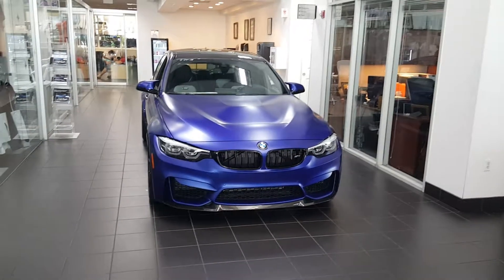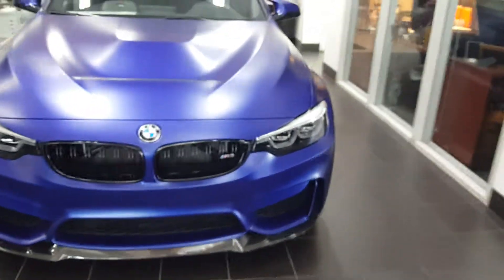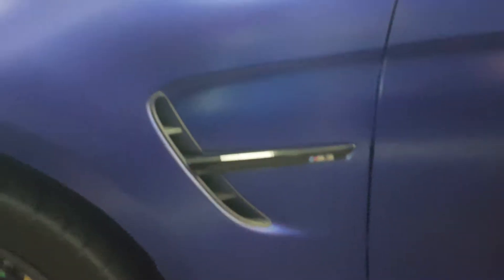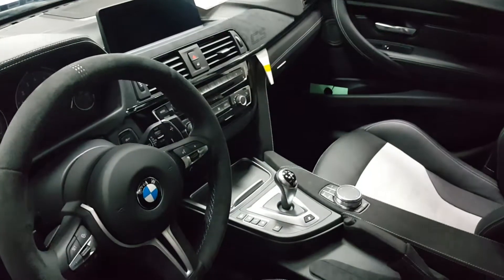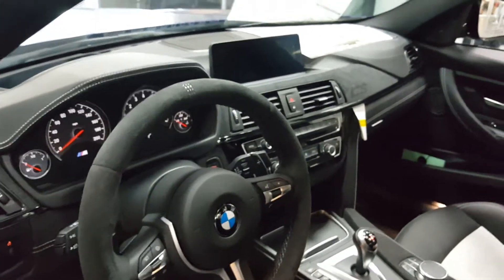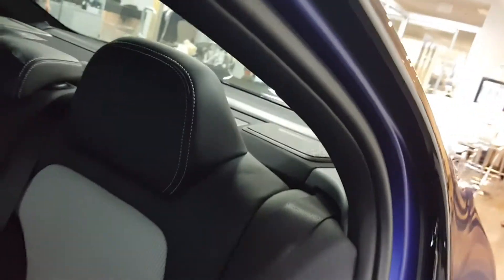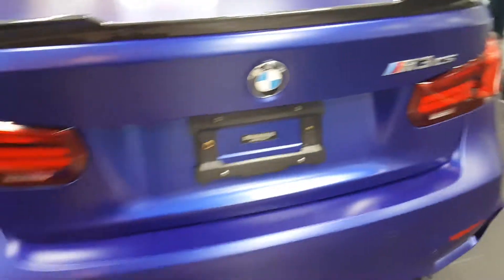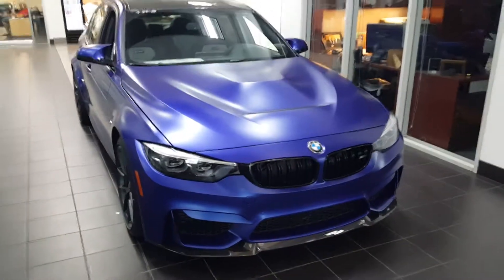2018 BMW M3 CS - A DTM racer for the road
Checking out the final version of the current generation M3. The most intense, driver focused edition.  The BMW M3 CS.  This car brought the m3 back to the top of the class.